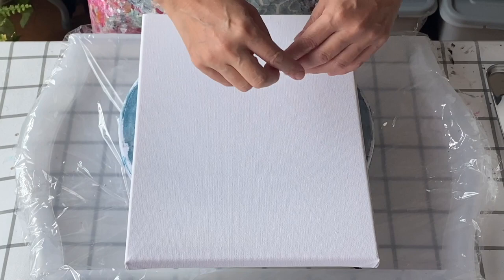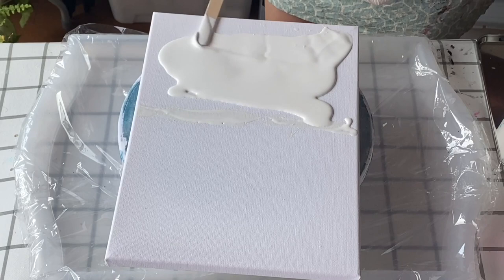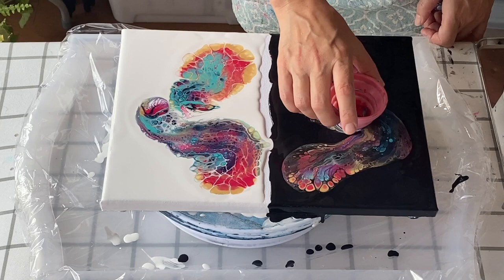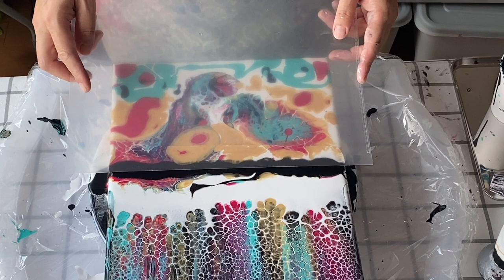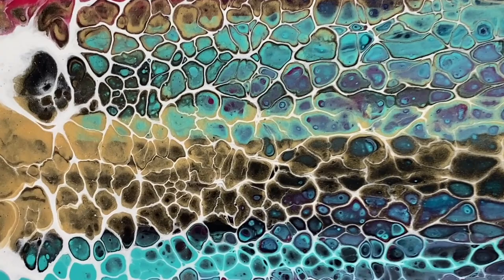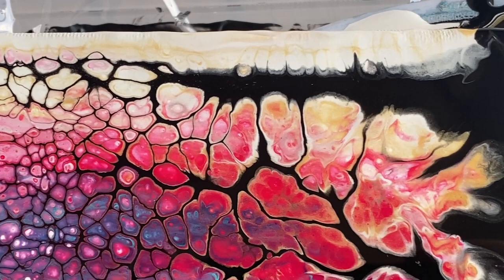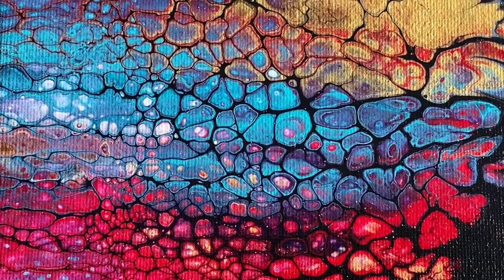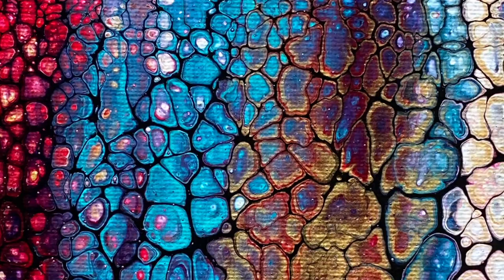Which Side Worked Best?🤔✨BLACK & WHITE Split Base Swipe🖤🤍Acrylic Fluid Art Tutorial (#41)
Seeing the difference between having a black base and swiping with white paint vs a white base with a black paint swipe😊There’s no silicone oil in the swipe paint, with 4 drops added only to the Primary Magenta, Turquoise Green and Light Gold.
After laying down the Oxide Black and Titanium White bases, added more water to both paints as wanted thinner consistency paints to swipe with.
Got totally different results!
Could possibly be that the black swipe paint was thicker than the white swipe paint.
Will be playing around with this technique again some time!😍
Hope there’s something in this video for you to try🎶

**Paints:*
Amsterdam -  Primary Magenta, Turquoise Green, Light Gold, Prussian Blue Phthalo, Titanium White, Oxide Black

**Pouring Medium:*
US Floetrol
- Ratio: 1 part paint to 2 parts medium (plus water to thin consistency)
i.e. for the 3 colours, I mixed 20g paint, 40g medium and 5g water

**Silicone Oil:*
Mont Marte (x4 drops in Primary Magenta, Turquoise Green, Light Gold)

**Canvas size:* 24.2 x 33.3cm (around 9.5 x 13.4 inches)

**Time Stamps*
00:00 Intro
01:21 Laying down the base
01:48 Open/funnel cup pour
03:40 Swipe (Paints: black base, white swipe)
04:18 Swipe (Paints: white base, black swipe)
04:46 Fixing the booboo in the middle
05:15 Wet result
07:38 Dry result

Michelle Nagisa